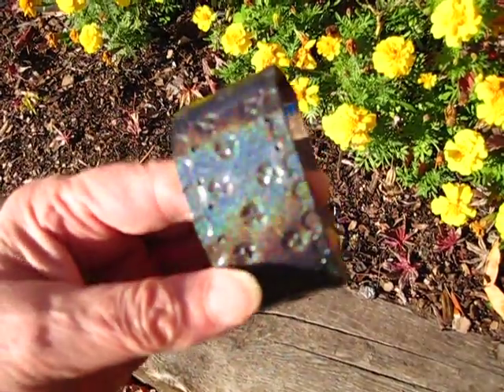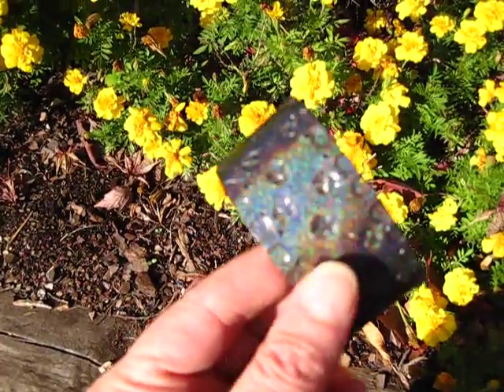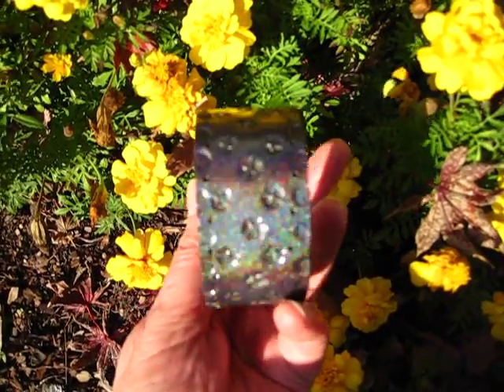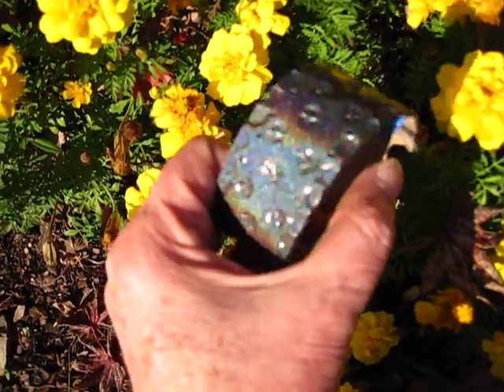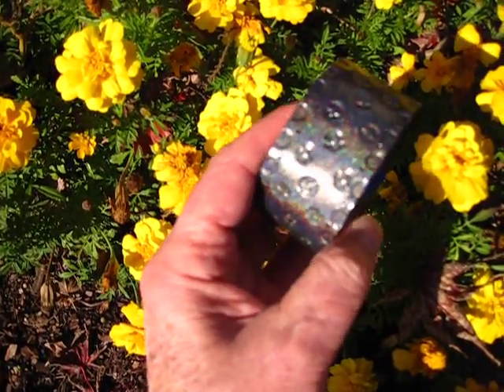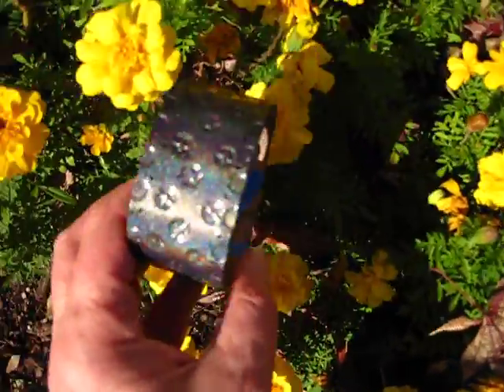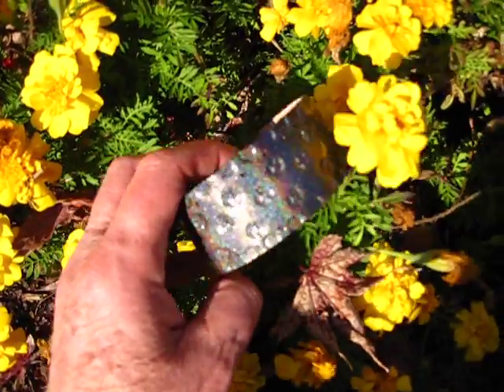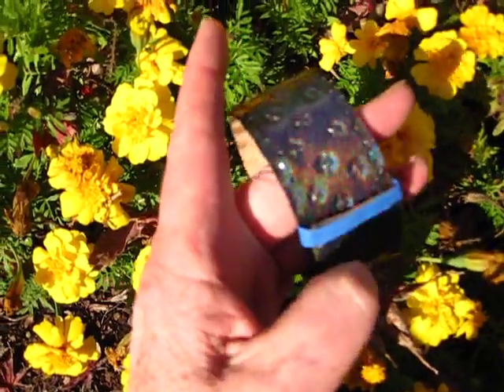"MidNightSurf" Prototype Is Taking Shape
Now that you can see the sea waves in this "MidNightSurf" leather bracelet prototype, the warmth & beauty of her charm can even be felt even your monitor. I still have some trim to do & add the snaps and so forth, but this is the 1st of many yet, all will be one of a kind. As for a volunteer to field test this new line, a courageous Flower from down-under in Florida has taken the challenge. Once I'm finished, this 1st one will be going to Sheila down-under in Florida for field testing.